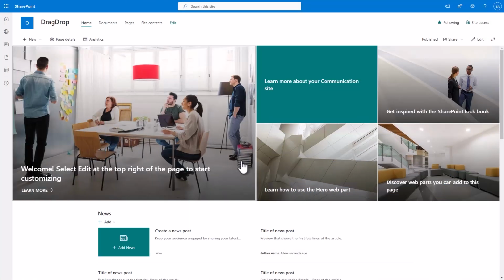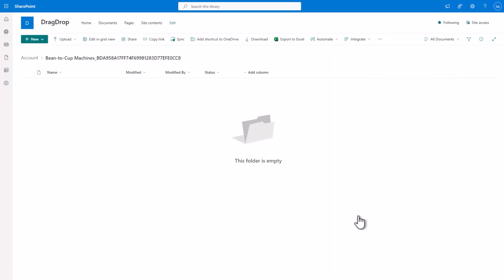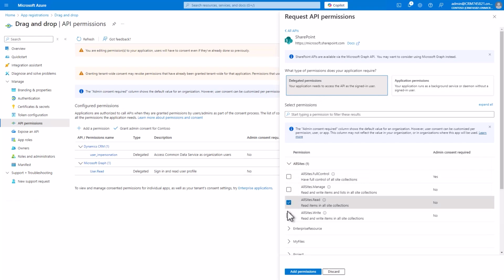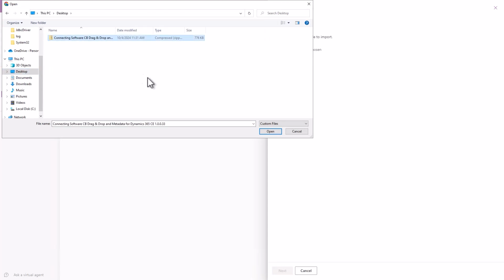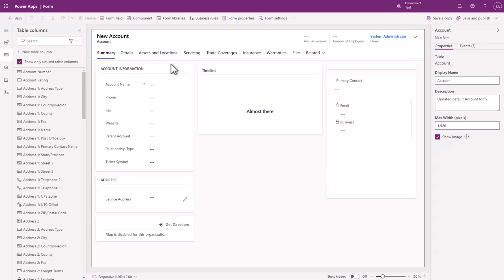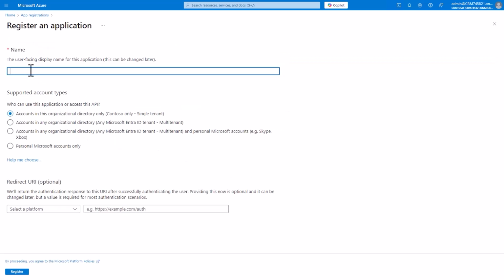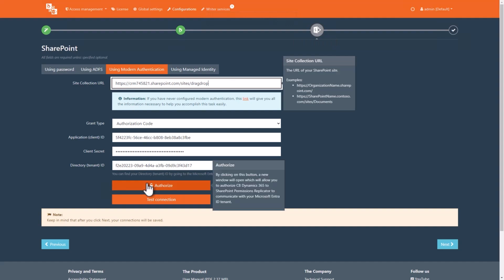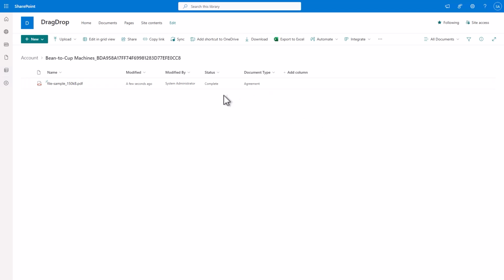How to Install and Configure Drag & Drop and Metadata for Dynamics 365 CE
Enhance your Dynamics 365 experience with our new Drag & Drop with Metadata addon! This video tutorial guides you through the complete installation and configuration process, enabling seamless document management.
Learn how to set up metadata fields in SharePoint, configure app registrations in Azure, and integrate this powerful feature into your CRM.

Follow along with Matteo from Connecting Software to unlock efficient drag-and-drop functionality and in-depth metadata editing directly within Dynamics 365.